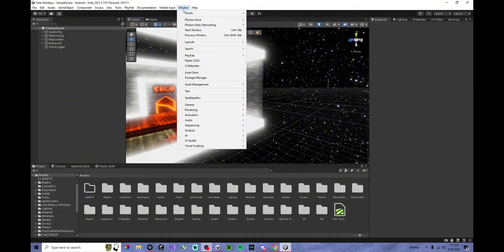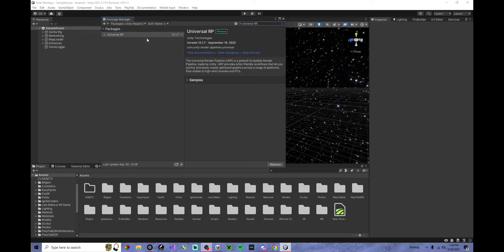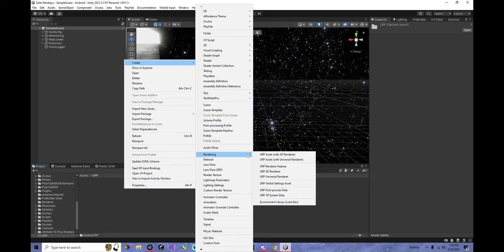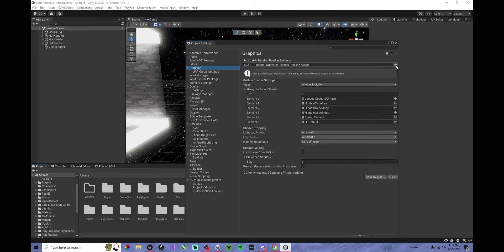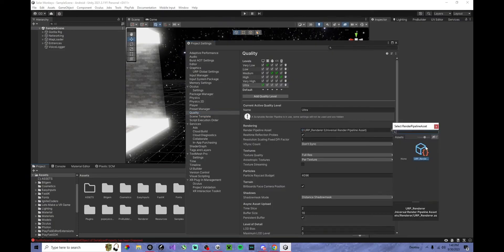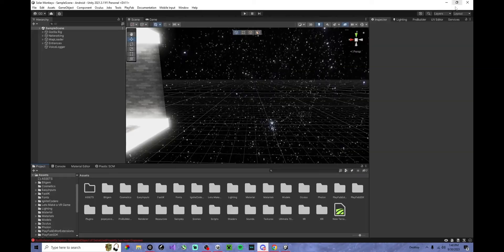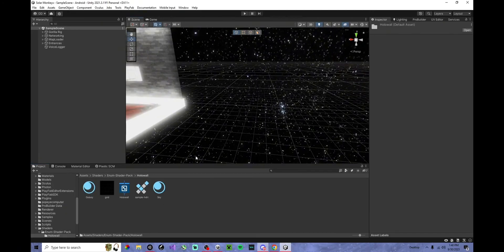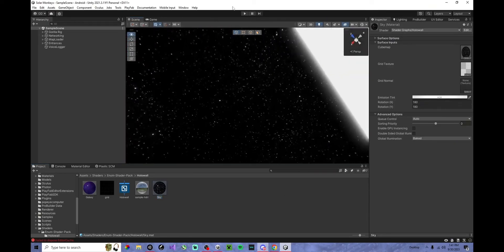How to add a bonelab wall/URP to your gorilla tag fan game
How to add a bonelab holo wall to your gorilla tag fan game. how to add URP to your gorilla tag fan game.